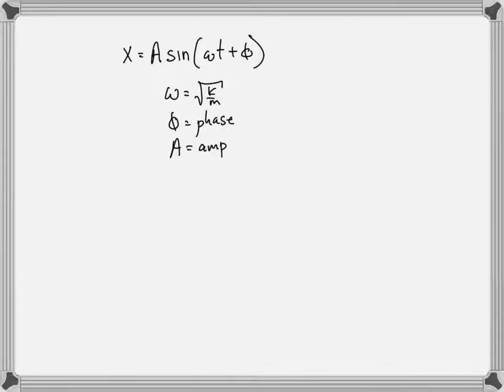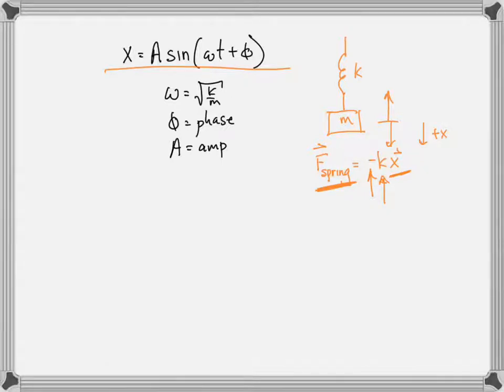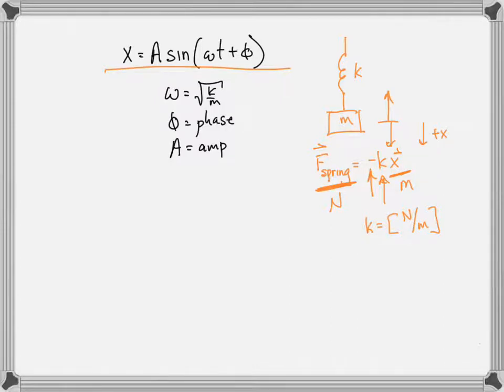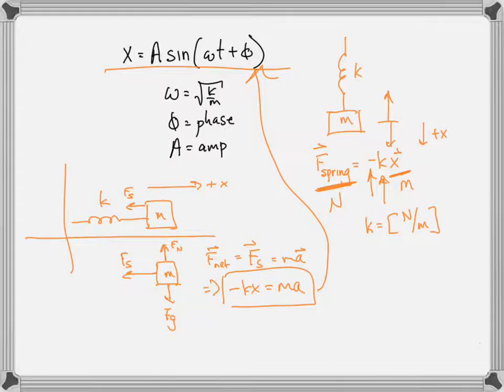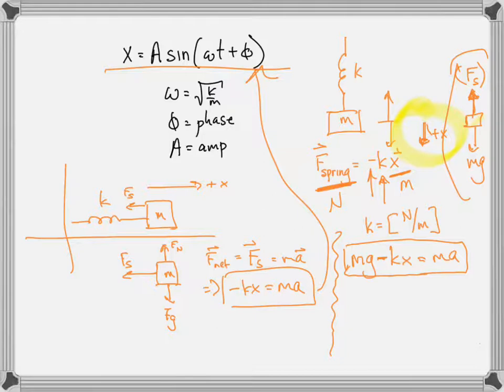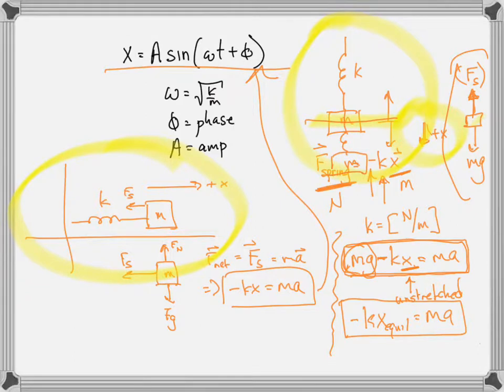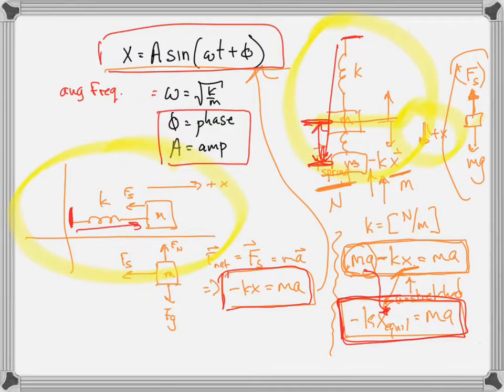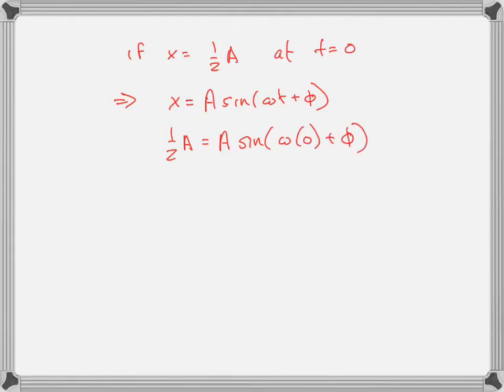vertical mass spring and phase